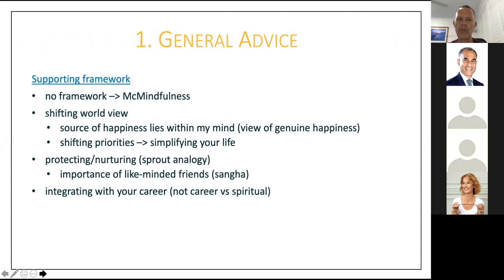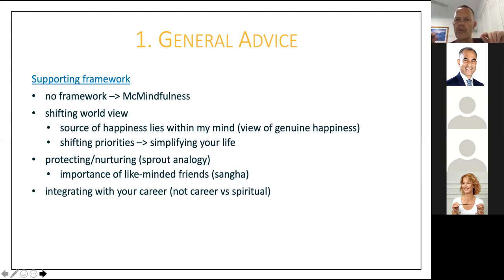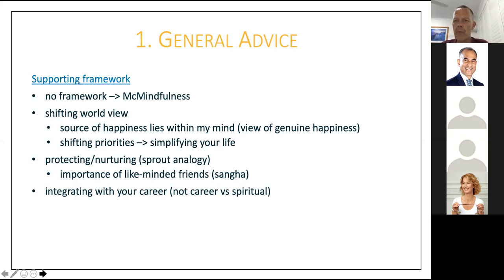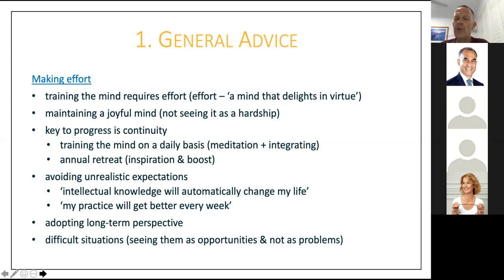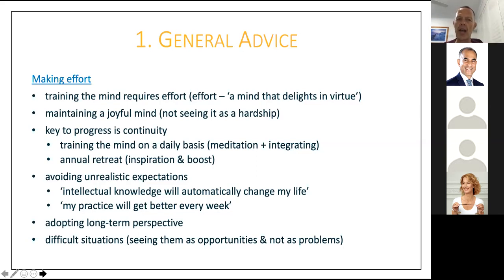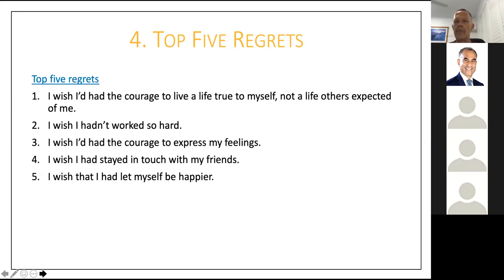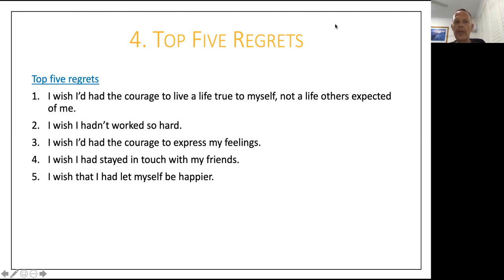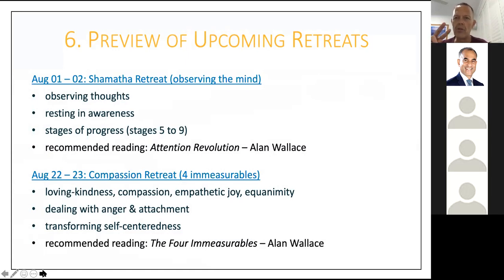8 - Integrating into daily life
General advice
Setting up the day
Meditation – building a vision for this life
Top five regrets
Q&A
Preview of upcoming retreats